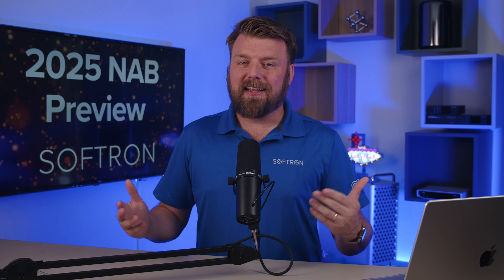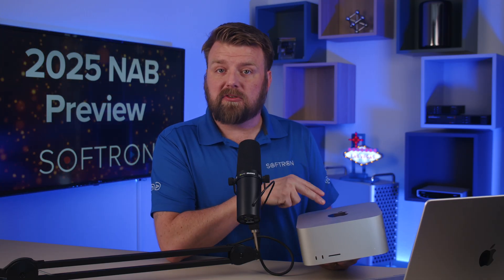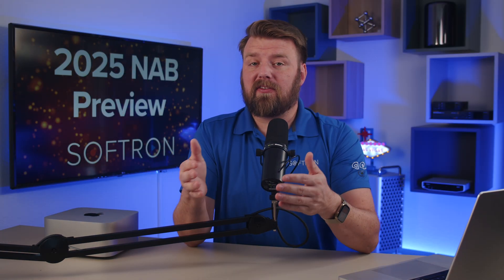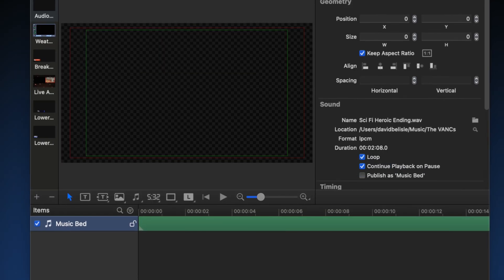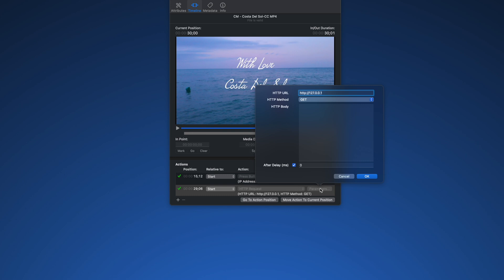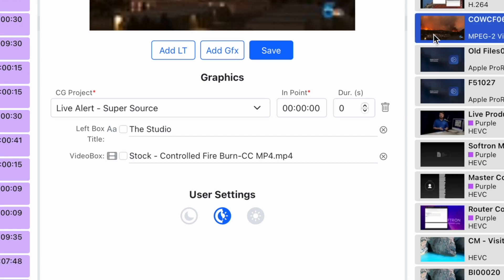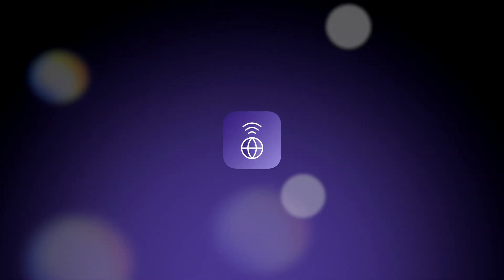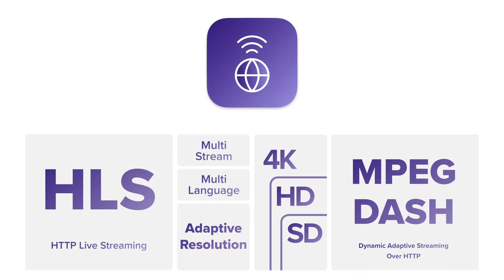2025 NAB Preview!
Softron is back at NAB Show 2025. Join us at booth SL13416 to experience the latest innovations in broadcast technology! We’re showcasing:
- HDR video playback 1:19
- Expanded Graphics 2:03
- Custom User Actions 3:39
- Newsroom Integrations 4:38
- M|Replay Improvements 5:16
- and Streaming Center 2 6:29